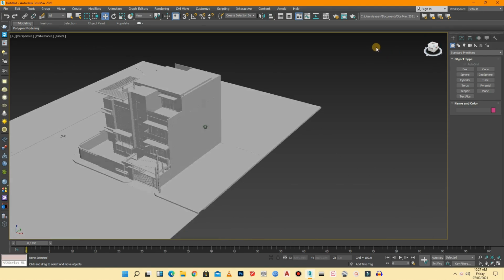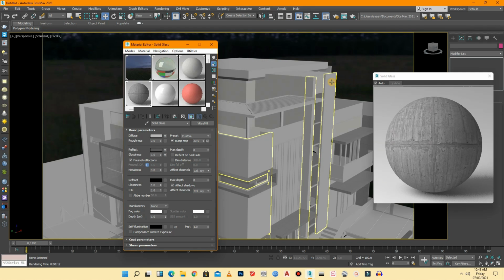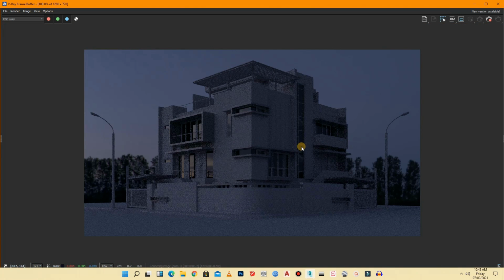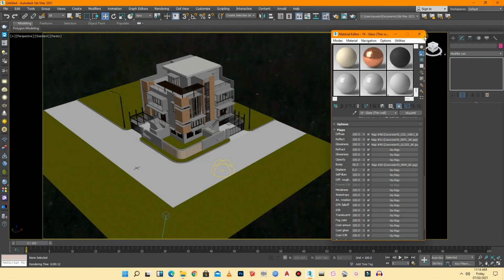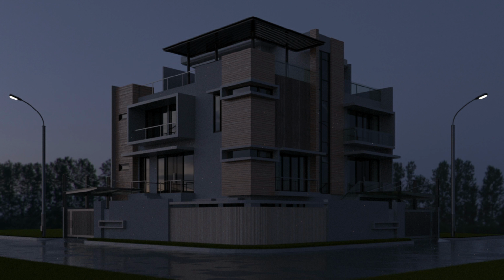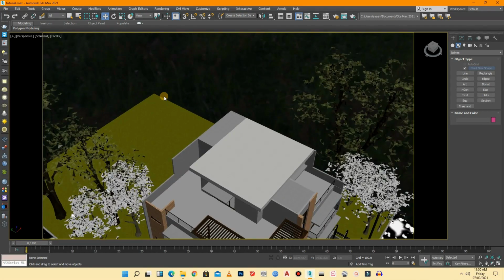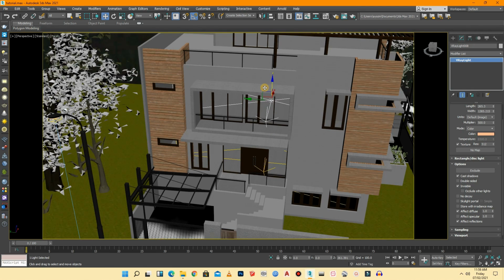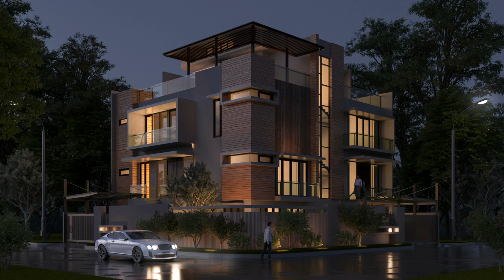Exterior Night Render in V-Ray 3DsMax Complete Tutorial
Apologies for the length of the video, It's more of a process rather than a tutorial. If you follow every steps correctly you will be able to create a stunning night exterior scene. Here are all the textures and models to practice